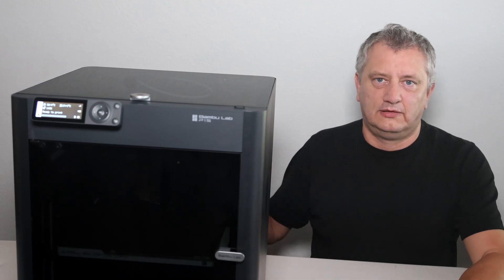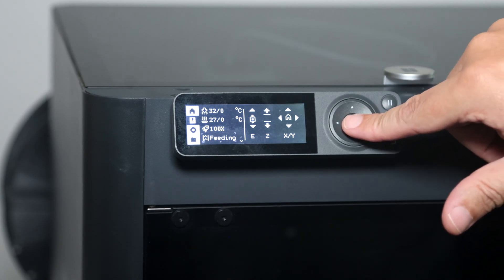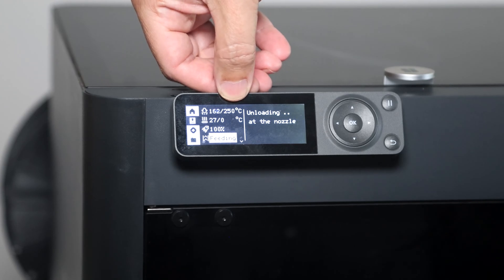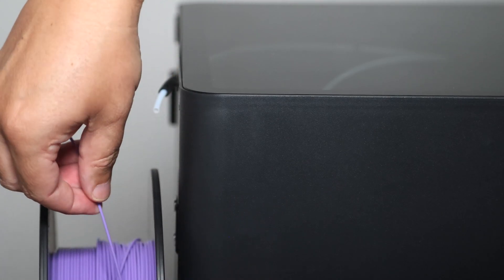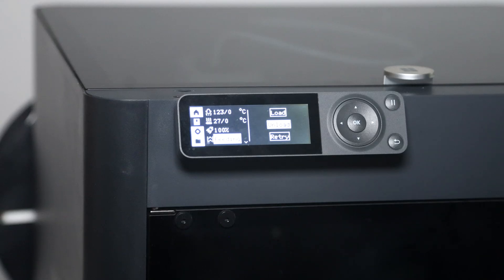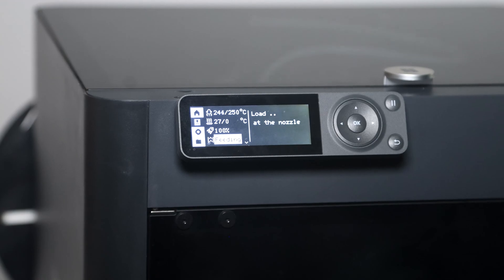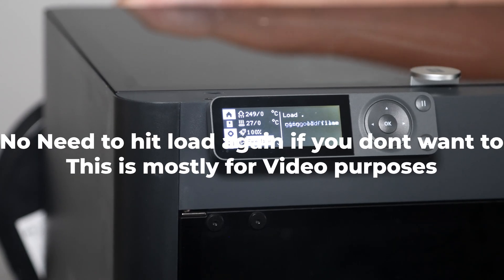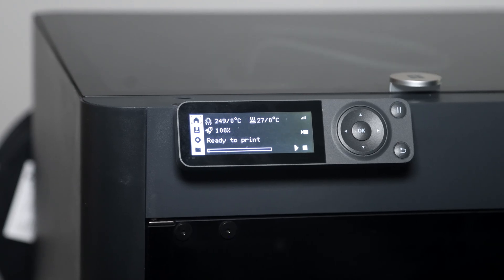How to change Filament on a Bambu Lab P1S & P1P @BambuLab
In this video, we will guide you through the process of changing filament on the Bambu Lab P1S/P1P 3D printer. Whether you're a beginner or an experienced user, knowing how to perform filament swapping is essential for achieving the best results in your 3D printing projects. Join as I demonstrate each step clearly, making it easy for you to enhance your 3D printing skills

Elegoo Neptune 3 PRO
Creality K1 Max
Creality K1C
Creality K1 SE
Ender-PLA Filament 2KG Value Pack
ELEGOO PLA Filament 1.75mm Black 4KG
3D BEST-Q PCTG Black 1.75MM 3D Printer Filament
VERTURE TPU Filament 1.75mm Flexible TPU Roll, 95A Soft 3D Printer Filament
SUNLU TPU Filament 1.75mm Flexible 3D Printer Filament 1KG, 95A Soft
Creality TPU Filament 1.75, 95A